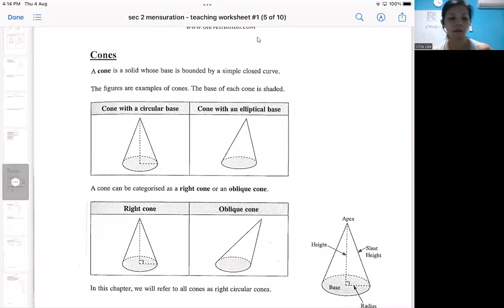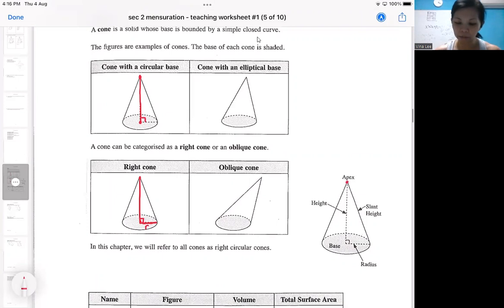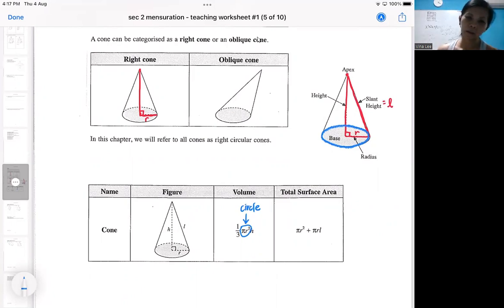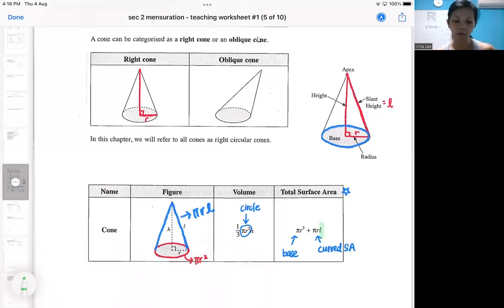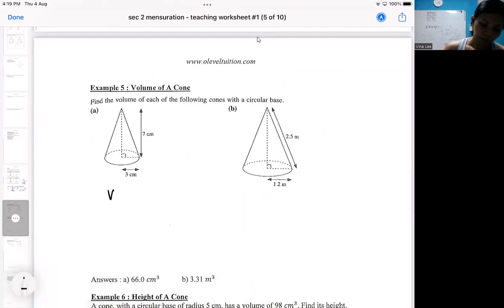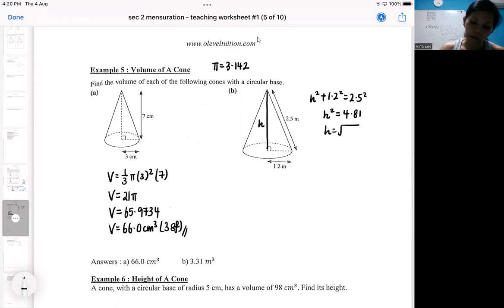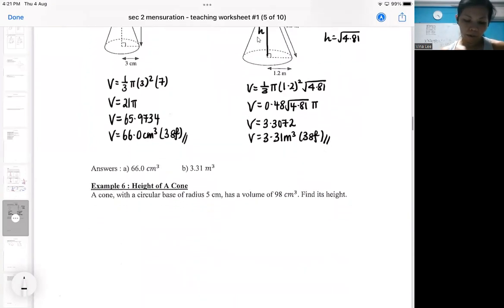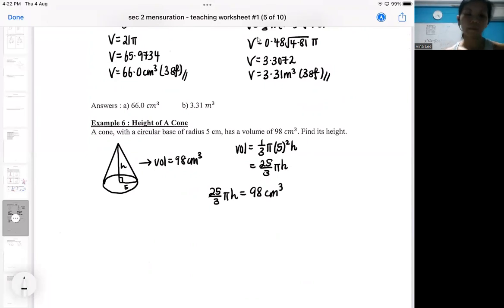sec 2 mensuration tw#1 example 5 and 6 cone